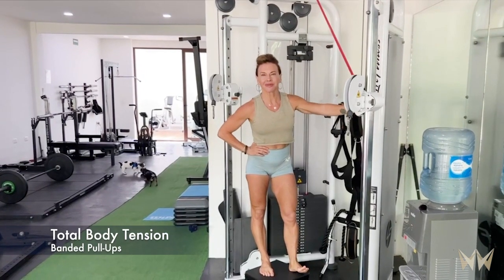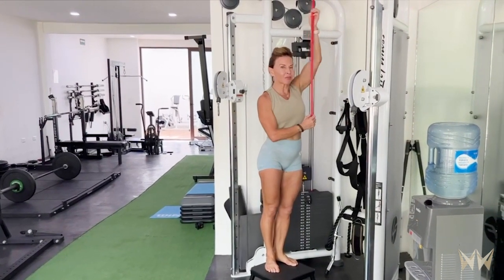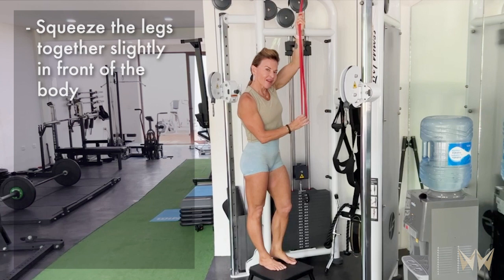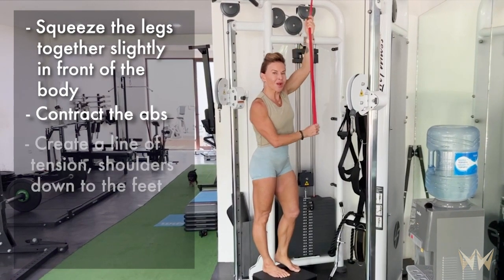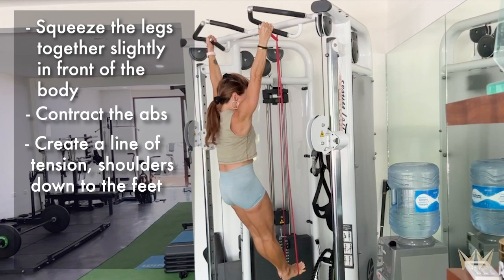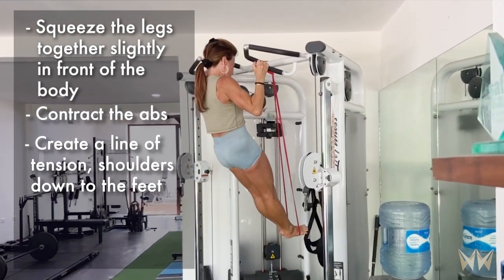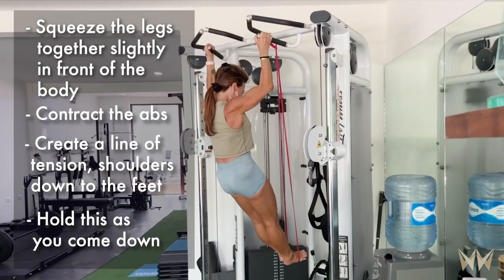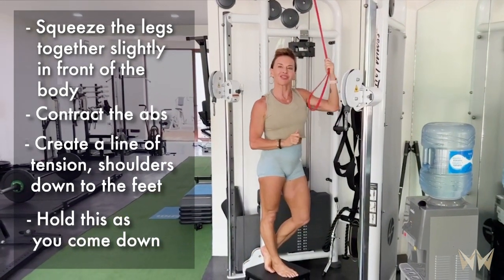Better Banded Pull-Ups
MUSCLES WORKED: Latissimus dorsi, Teres major , Trapezius, Pectoralis major, Rhomboids, Biceps, Forearms

HOW TO: Having total body tension will help greatly with your pull ups. It will take some practice but it is worth it. With your foot in the band, get your legs together, feet slightly forward of the body and contract your abs. This will create a line of tension from the shoulders down to the feet. Pull up and come down, keeping  the legs together and feet forward. Avoid swinging back and forth